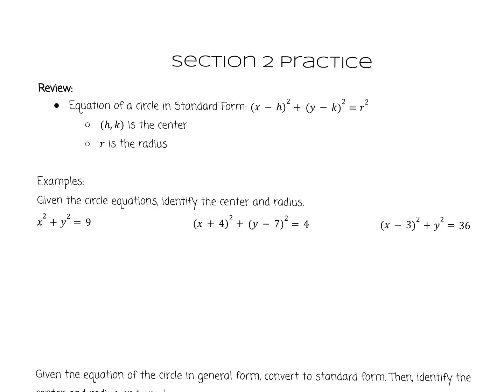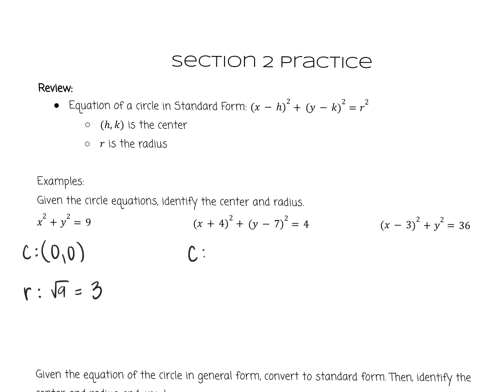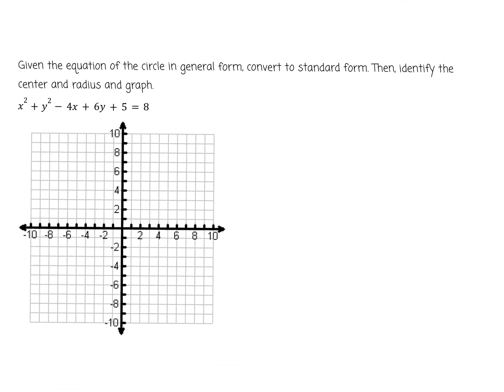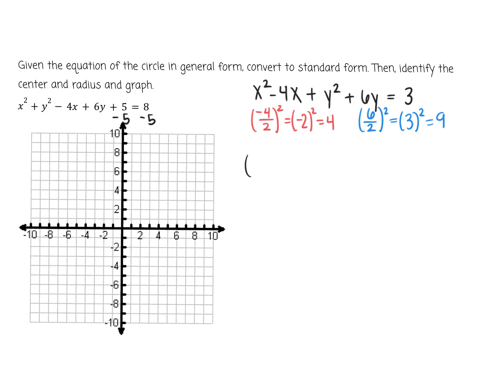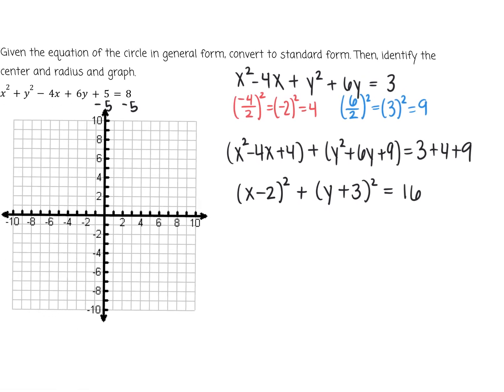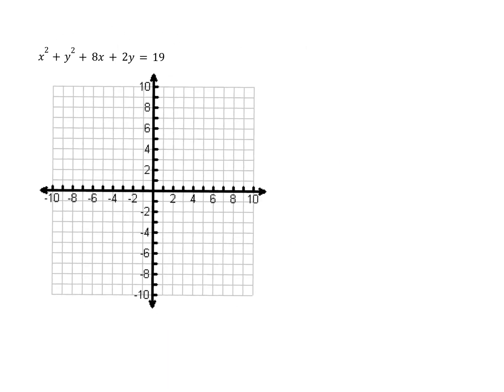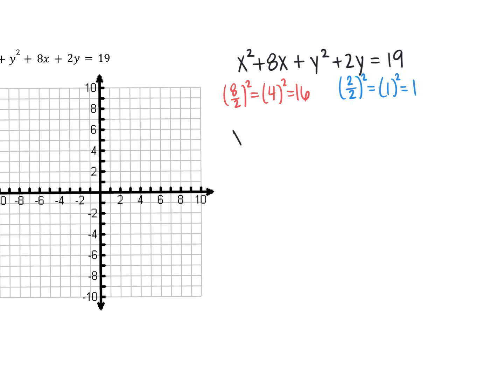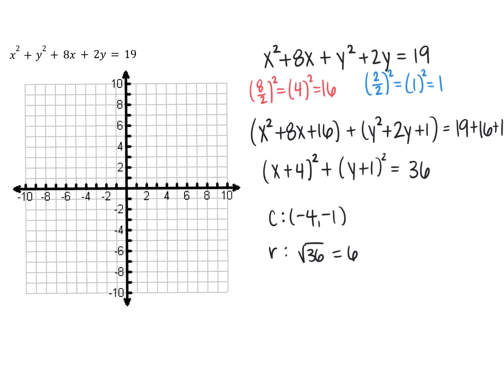A2 7.2 Practice